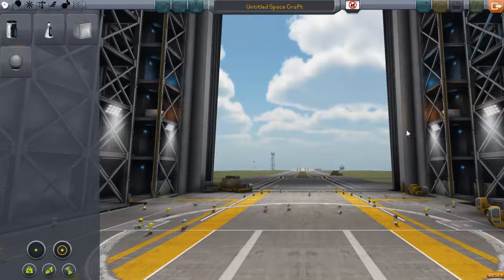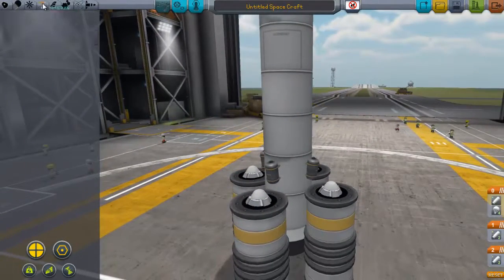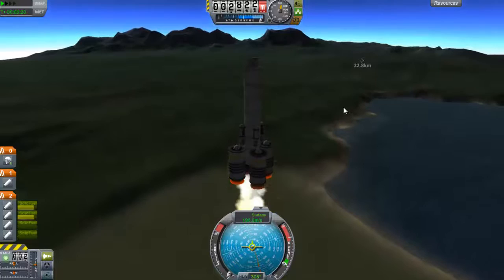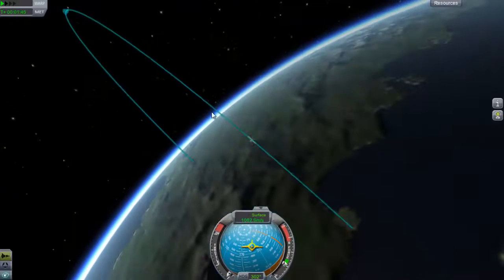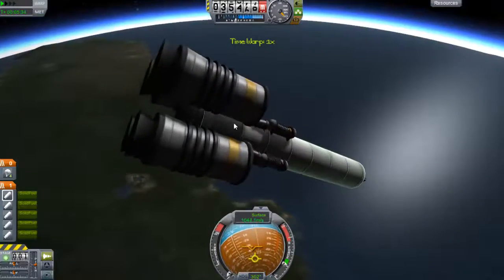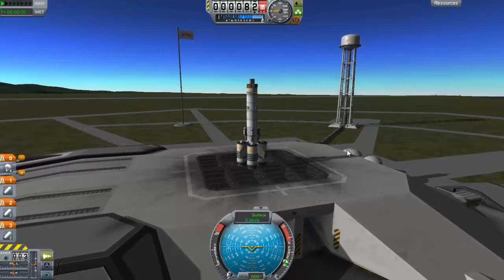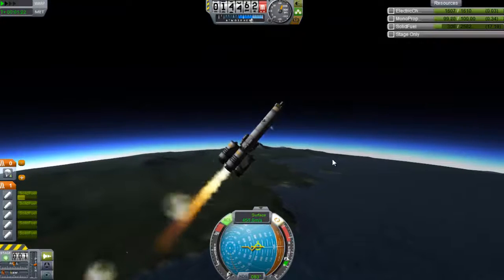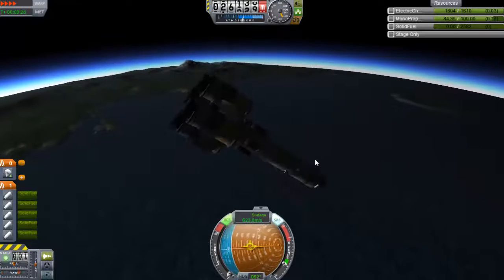Icy Plays: Kerbal Space Program - Better Than Starting Manned 7